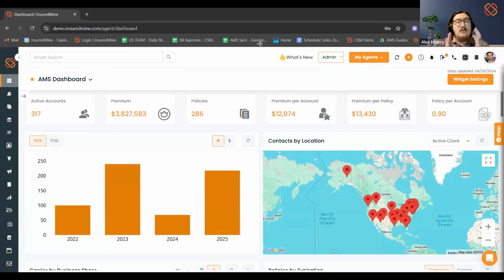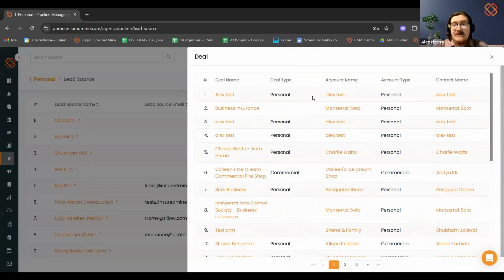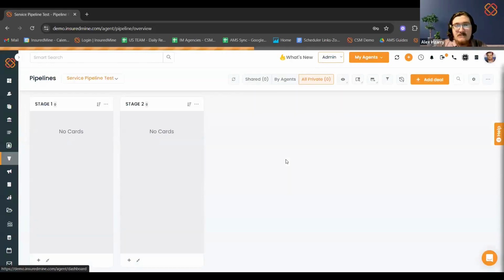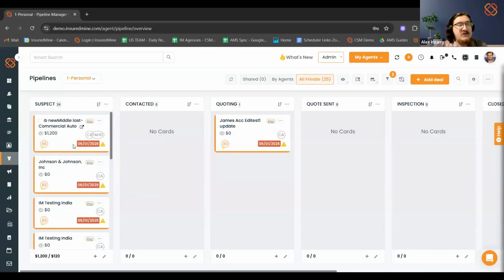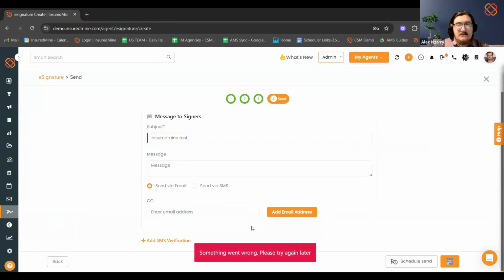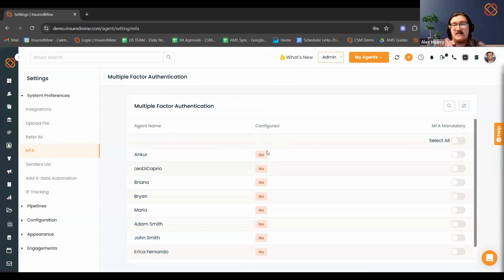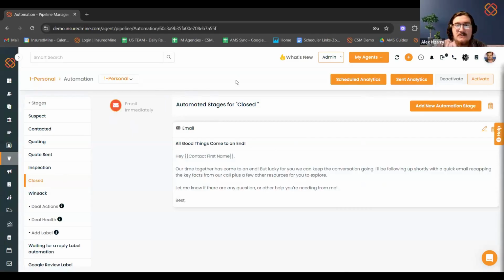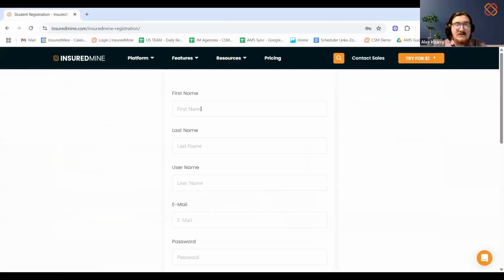InsuredMine Updates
🚨 InsuredMine Updates You Can’t Miss – Live Webinar! 🚨

Big things are happening — and we want you to be the first to know!
Join us Wednesday, July 30 at 1:00 PM CST for a live walkthrough of the latest InsuredMine updates designed to streamline workflows, boost productivity, and give your agency a serious edge.

🔎 What we’ll cover:
✅ Smarter pipeline tools & enhanced reporting
✅ Deeper engagement tracking & insights
👀 PLUS: A sneak peek at what’s coming next!
📍 100% virtual – join us from anywhere!